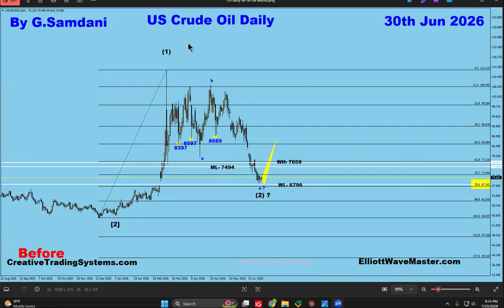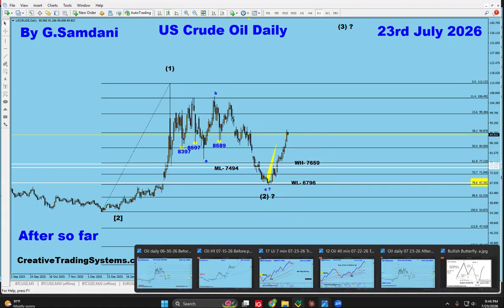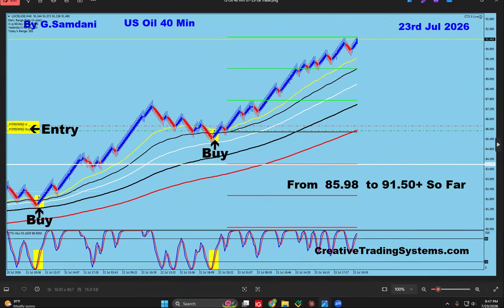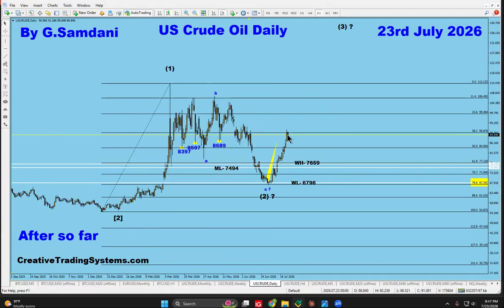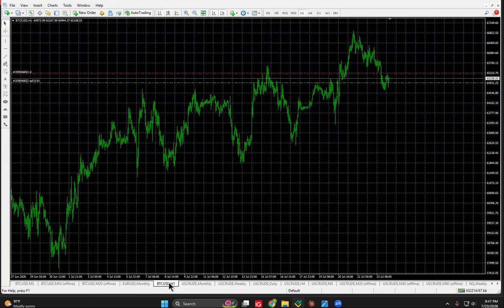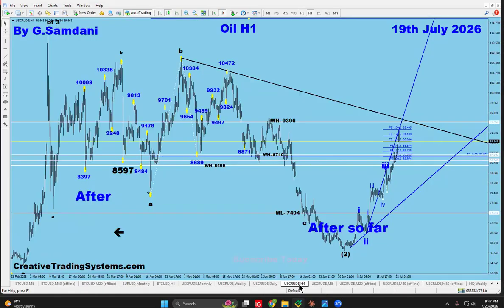Oil's Monthly, Weekly, Daily and Renko Chart's Elliott Wave Analysis For Direction. 07-23-26